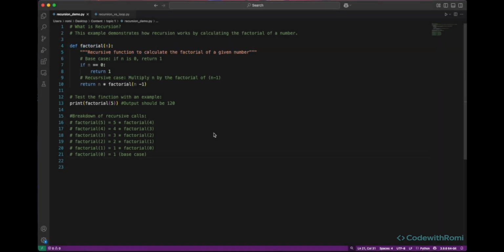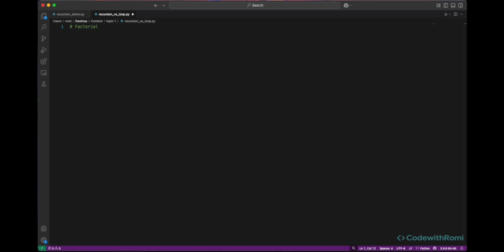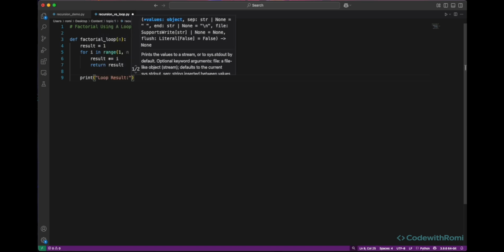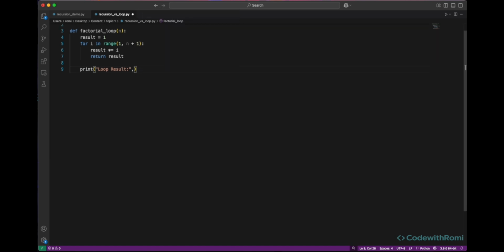Recursion vs Loops in Python – Which One Should You Use?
🧠 Recursion vs Loops — which one should you actually use?

In this beginner-friendly Python tutorial, I break down:
✅ What recursion is and how it works
✅ A loop-based solution to factorial
✅ A recursive approach to the same problem
✅ When to use recursion vs loops in real-world scenarios

We’ll also walk through the pros and cons of each approach so you can make smarter decisions in your code.